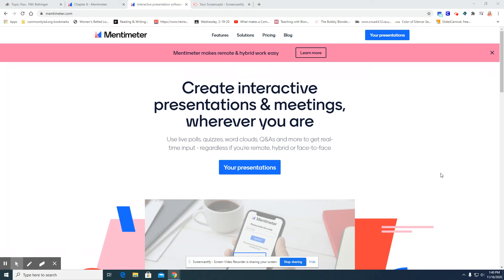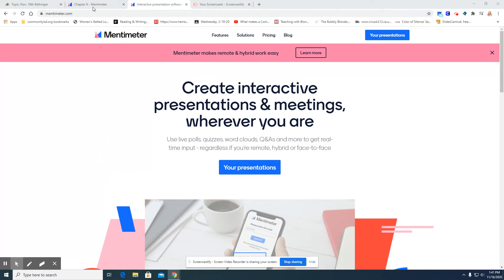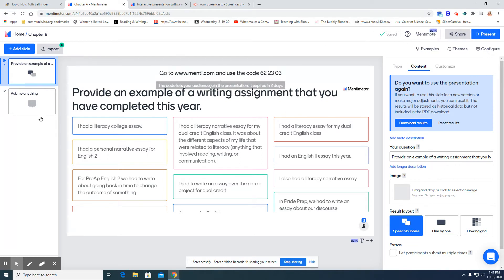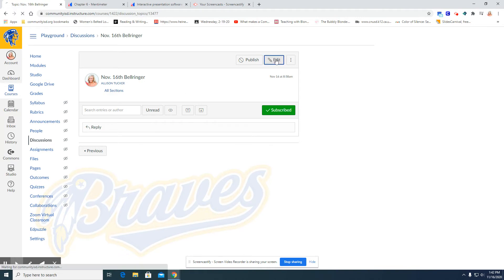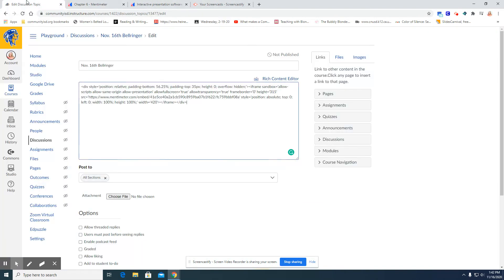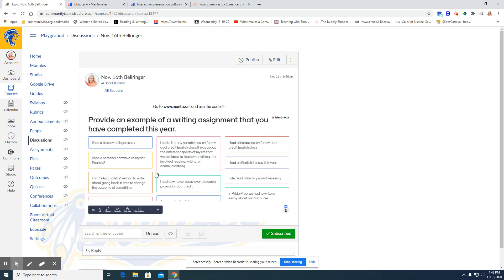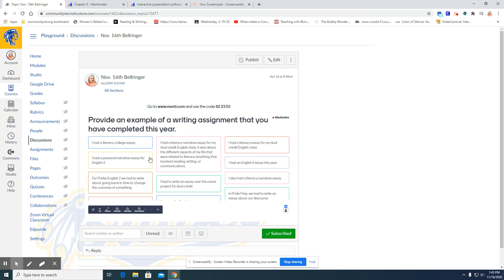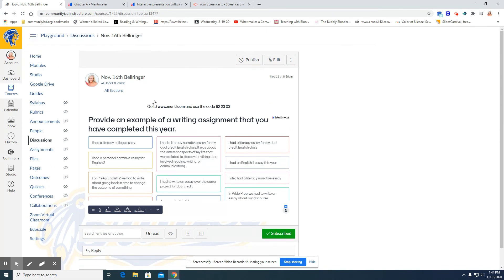Embedding Mentimeter in Canvas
Mentimeter is an easy-to-use presentation software where you can create fun and interactive activities. Mentimeter will help you make your presentations engaging and get real-time data to guide your instruction.  Learn how to embed Mentimeter in Canvas.